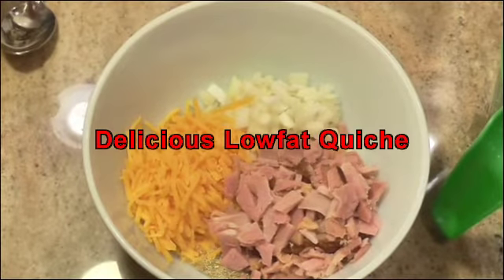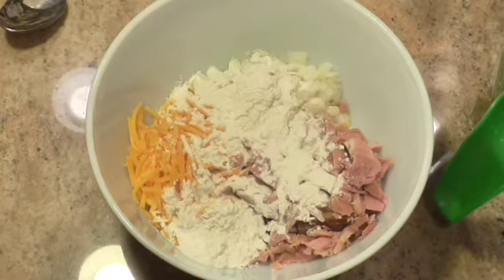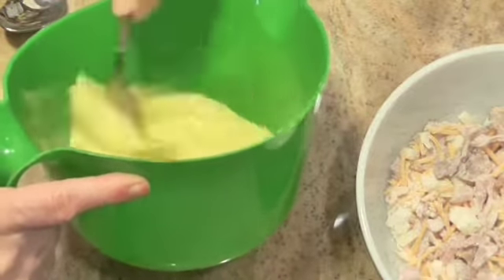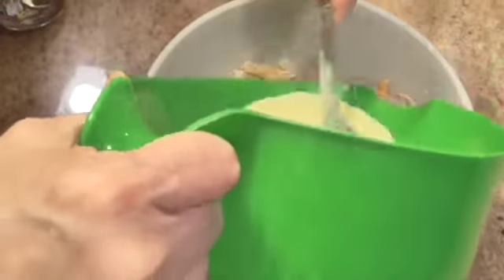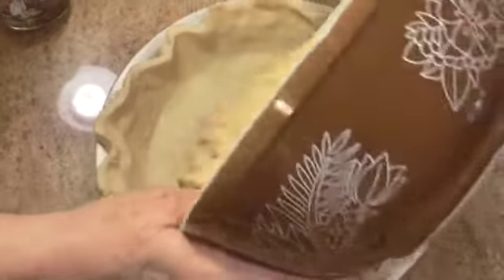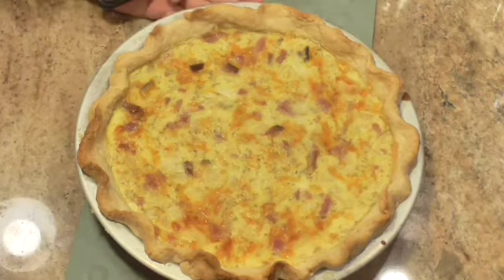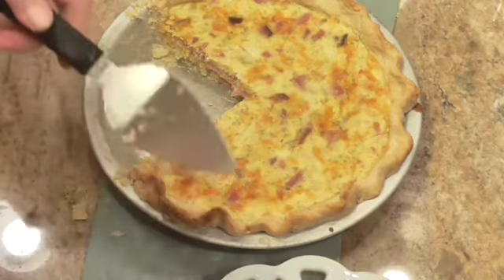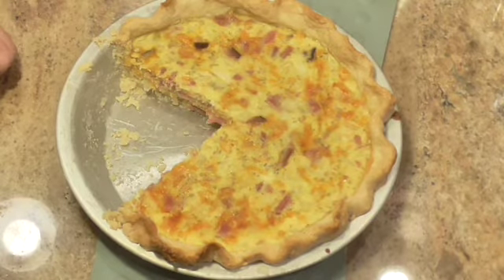Delicious Lowfat Quiche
A low-fat (almost unheard of) quiche that won't leave you feeling guilty if you eat most of it. Because of the buttermilk, you lose no flavor at all. It takes hardly anytime to put together.  Great for an easy weeknight meal. The recipe is so simple I did not add it below but be sure to let it cool 10 to 15 minutes before you slice.